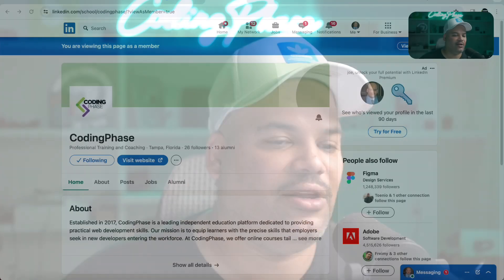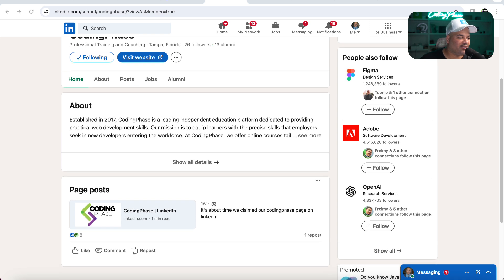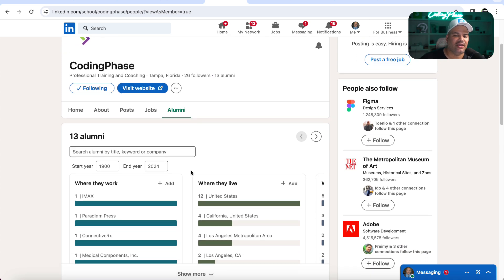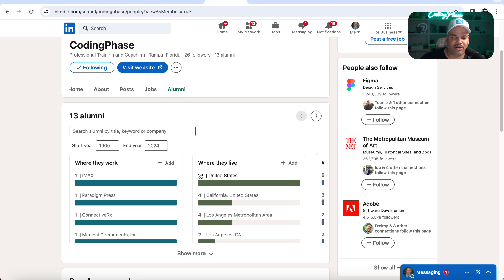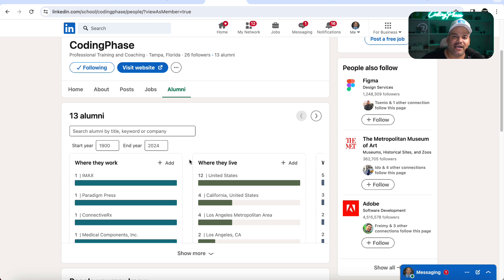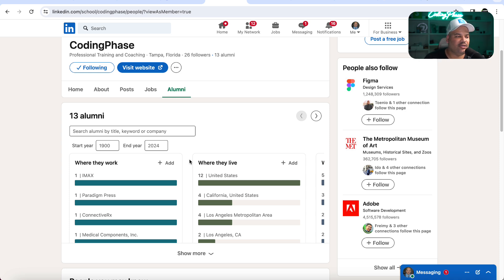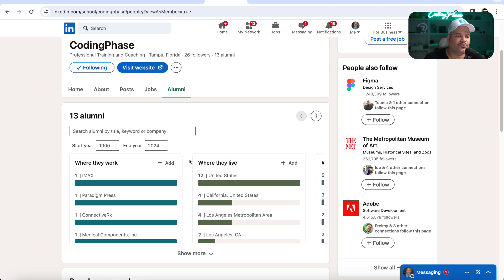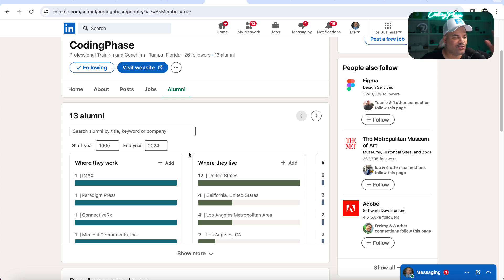Finally You Can Add CodingPhase on Your LinkedIn Profile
Add CodingPhase to your Education section in your linkedin profile. Join the Alumni

Looking to build your portfolio and want to get more interviews get the